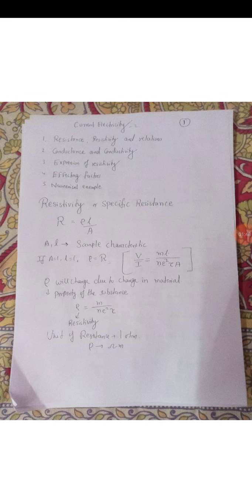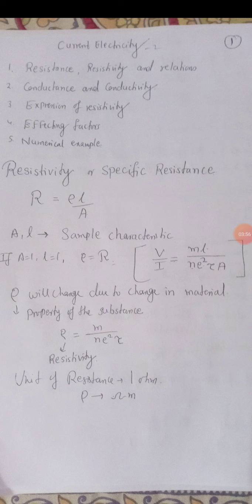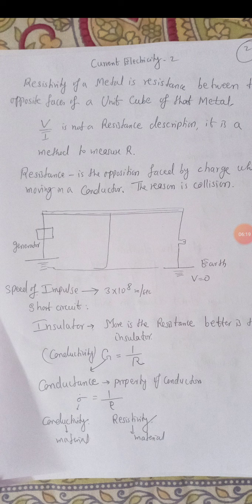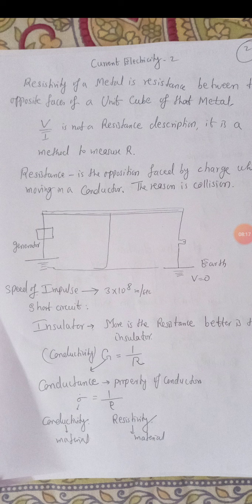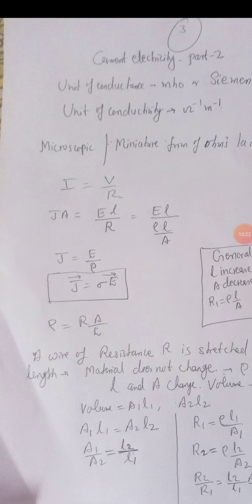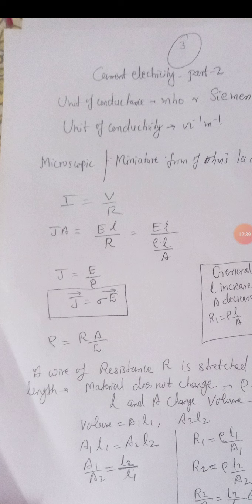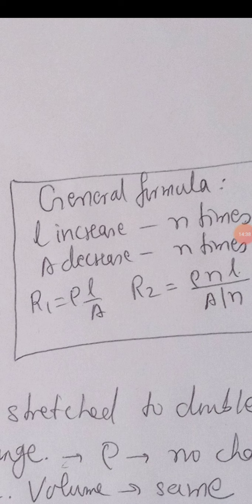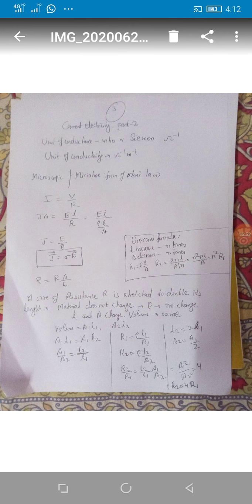Current electricity2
Resistance, miniature form of ohms law